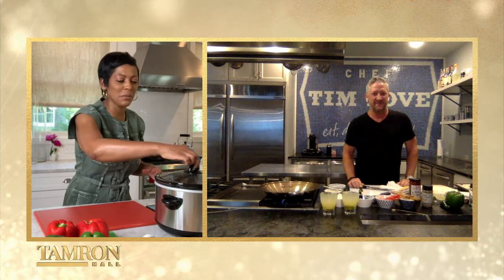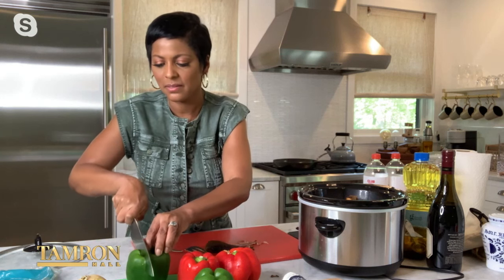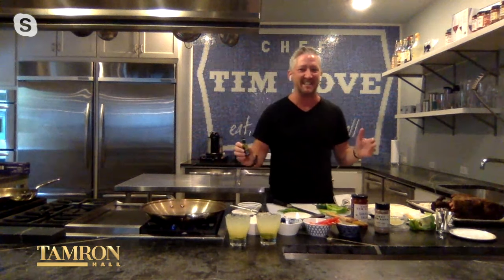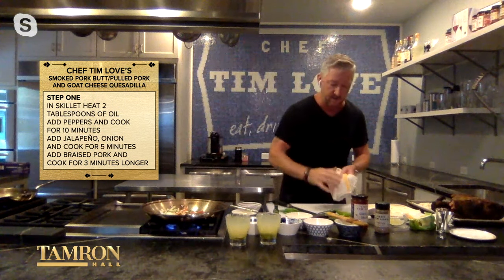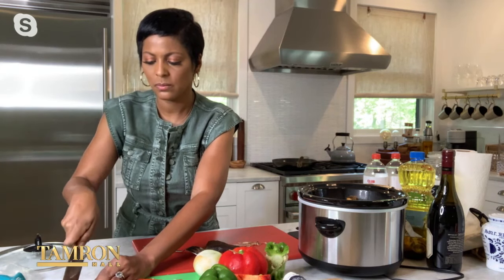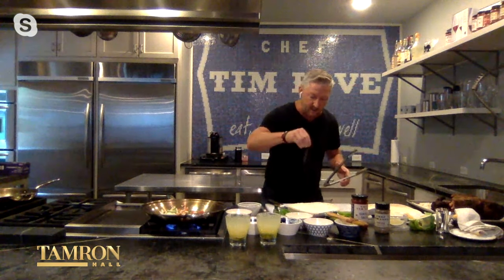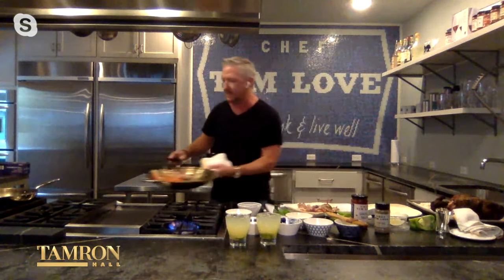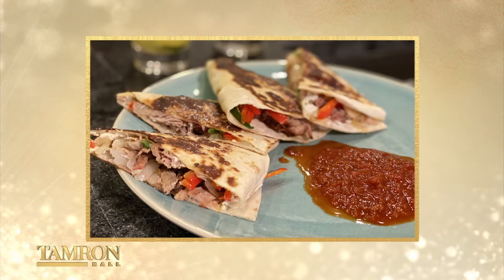Chef Tim Love Makes Tasty Slow Cooker Quesadillas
Chef Tim Love shows Tamron Hall how to make his famous smoked pork butt/pulled pork and goat cheese quesadillas.

[Put in your zip code in the top portion of the website]

From the deeply moving to the purely fun, “Tamron Hall” is a daily destination for all things topical and a platform for viewers to connect with the people who are shaping our world through meaningful, engaging, and entertaining conversations. As a new mom, a newlywed, and a survivor who is proving you can accomplish anything at any age, Tamron Hall brings a refreshing, relatable, unpredictable, and unstoppable voice to television.

Broadcast from New York City featuring a dynamic mix of live and taped shows, “Tamron Hall” airs across the country in national syndication.